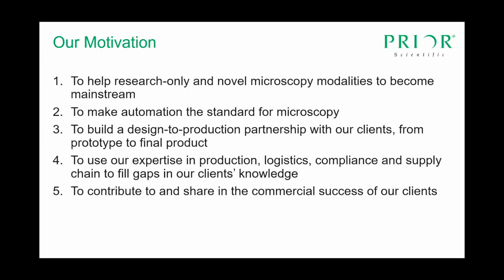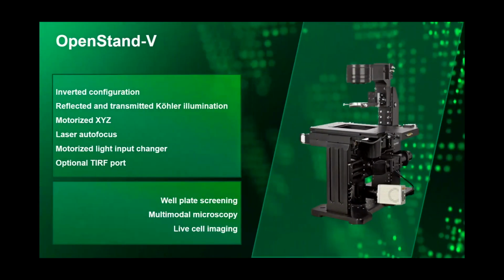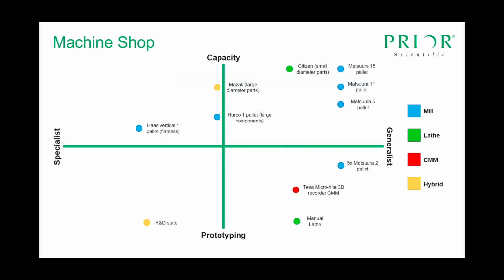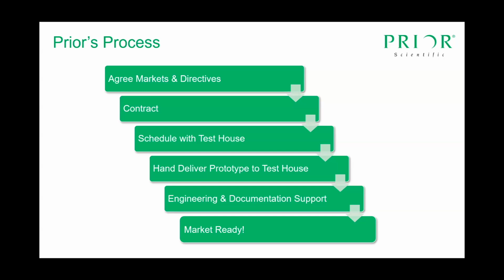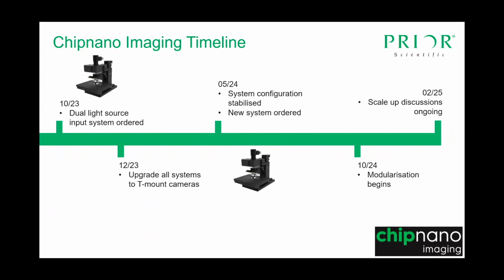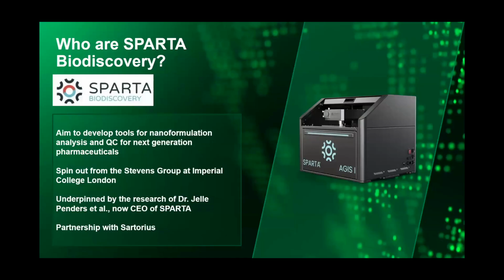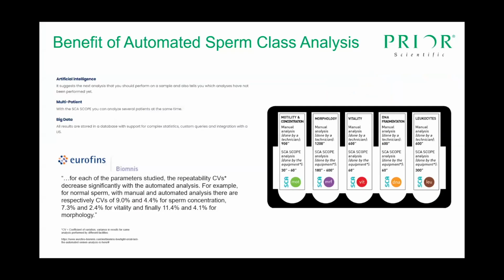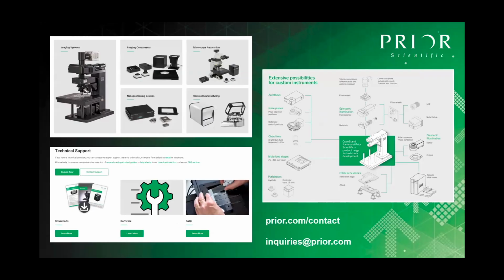TechExchange 14 March 2025 - Simon Bush, Prior Scientific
Precision at scale: Spinning out Novel Microscopy with Prior Scientific - presented by Simon Bush, Prior Scientific

Hosted by the Euro-BioImaging Industry Board